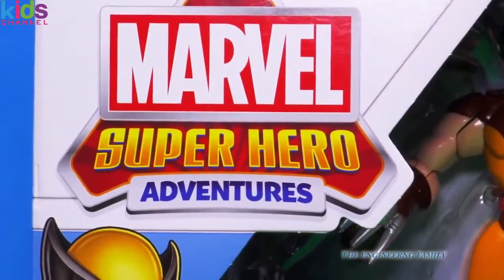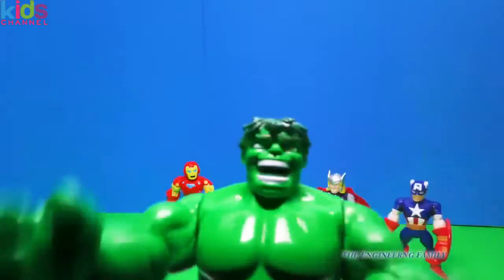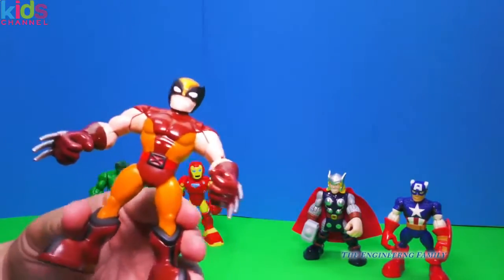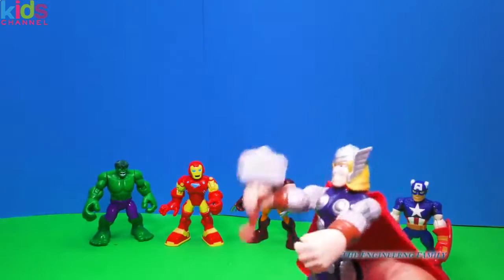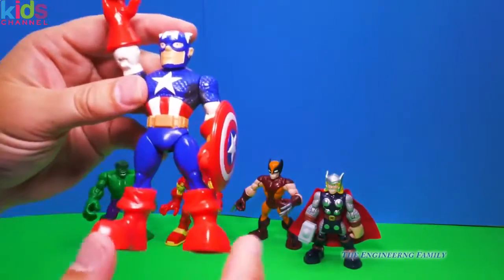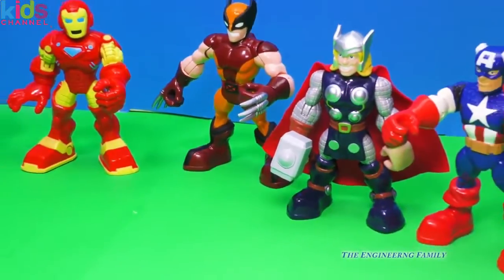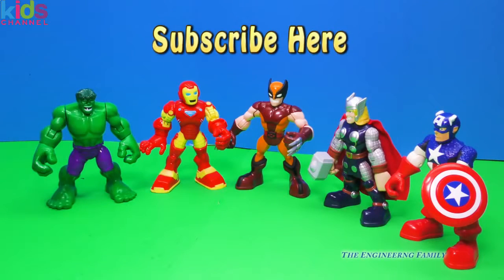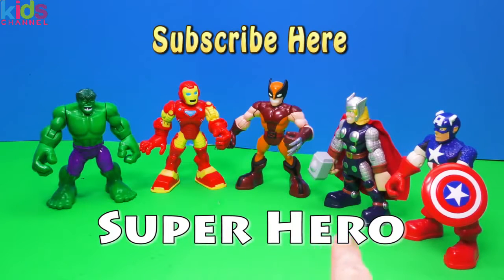Kids Toys 2017 - MARVEL AVENGERS Disney Marvel Avenger Ironman, Captain America 5 Pack Avenger -